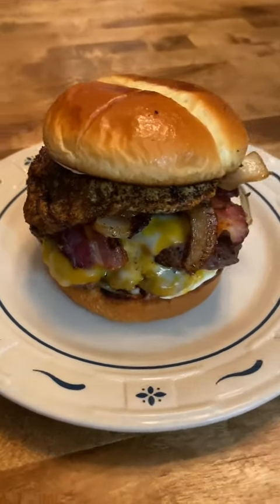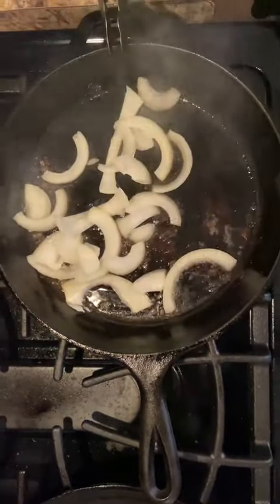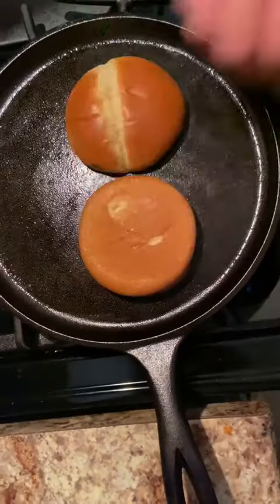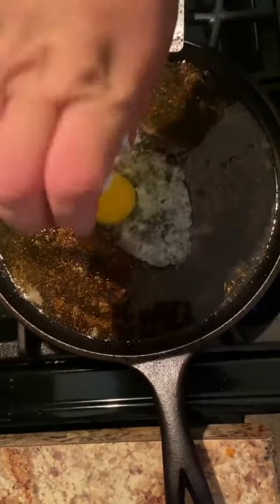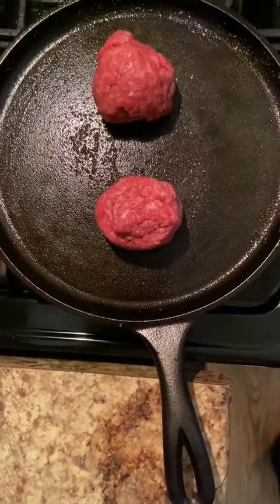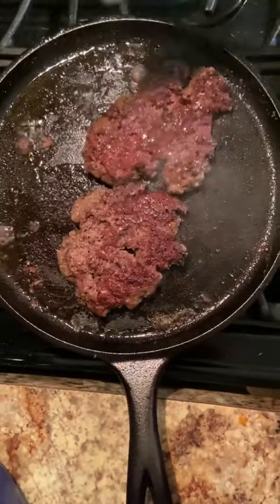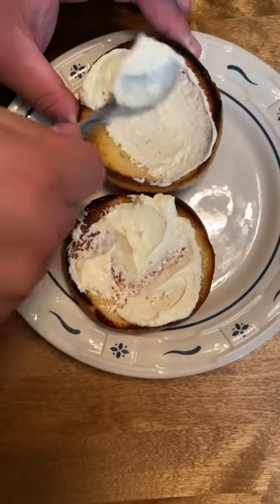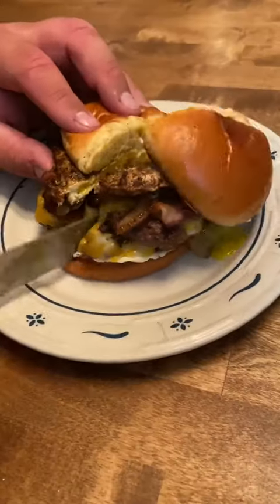Dantastic Burger DanOsCommunity [tiktok: that.cast.iron.guy]